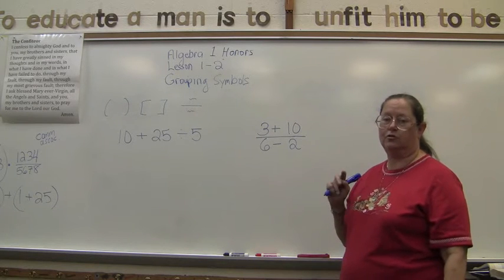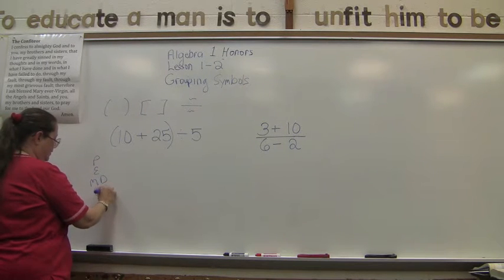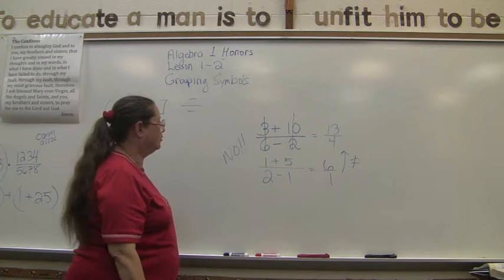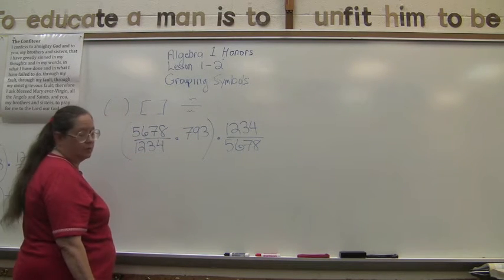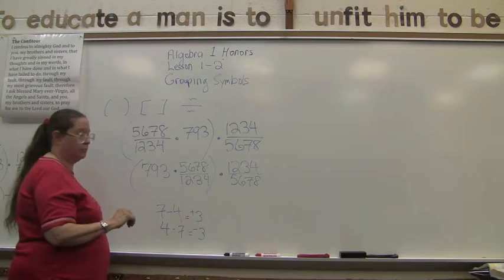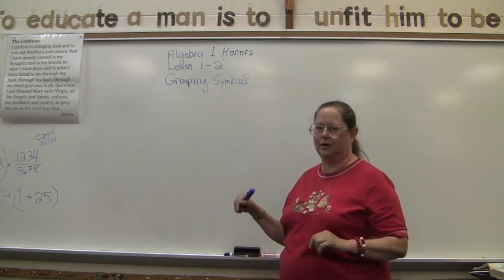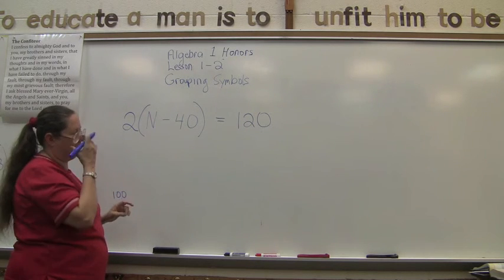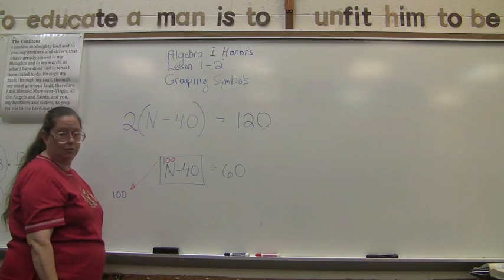Lesson 1 2